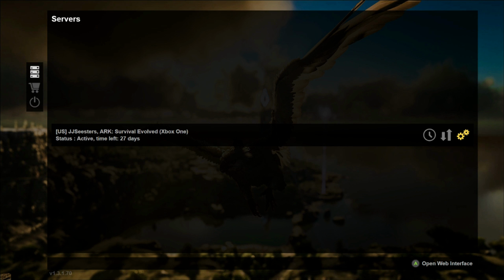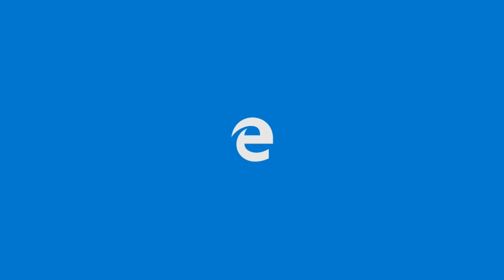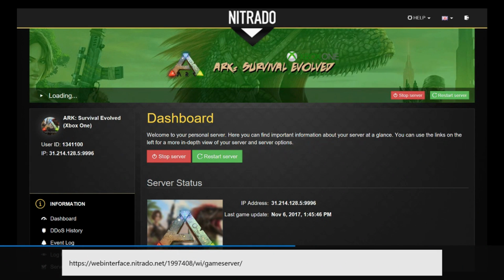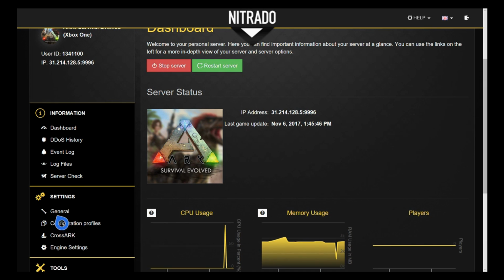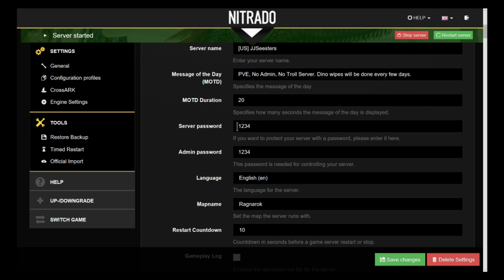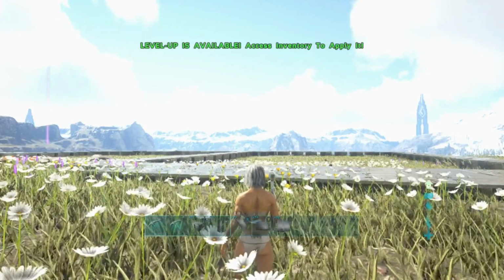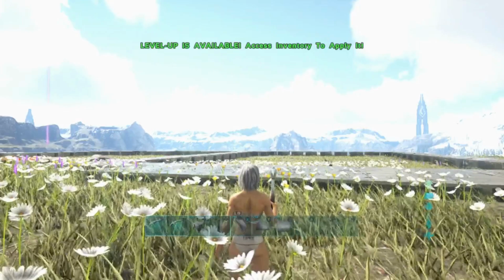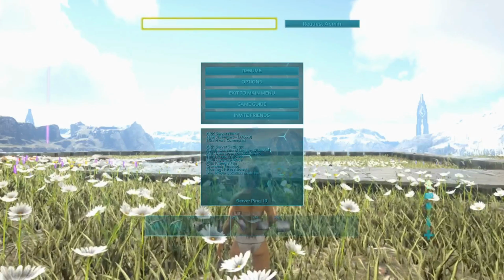Xbox One Ark Survival Tutorial: Set Yoursef as Admin on Your Nitrado Rented Server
This is a short video on how you set yourself as admin on your Nitrado rented server.